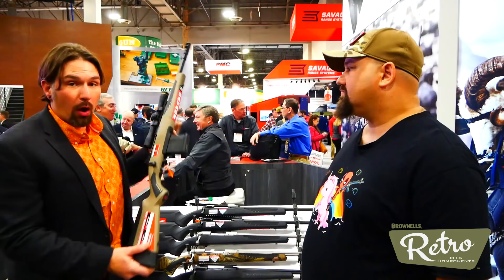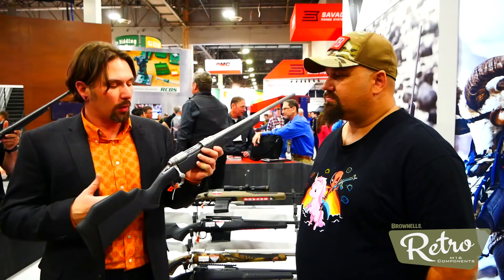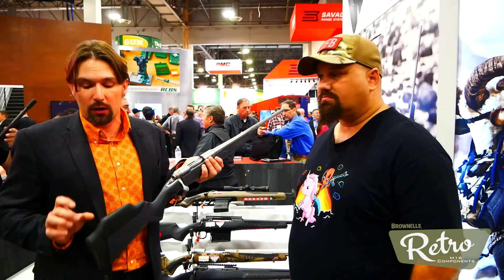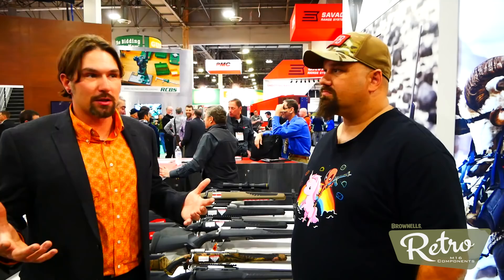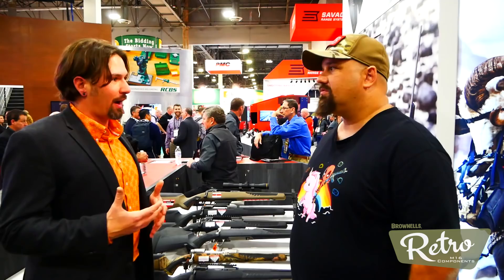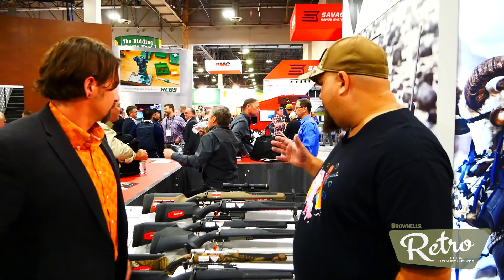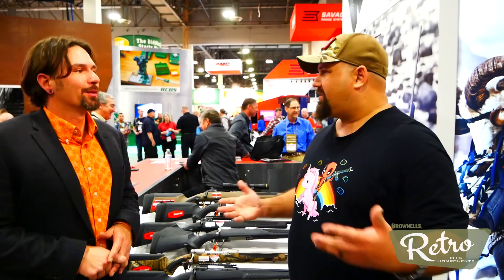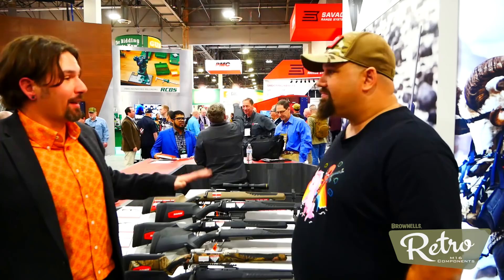[SHOT 2018]: New Savage 110 Accufit line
Savage introduces its new line of Savage 110 Accufit rifles with stocks featuring adjustable length of pull and comb. They come in a variety of configurations, including a Scout style.